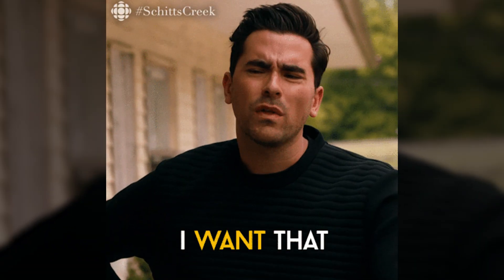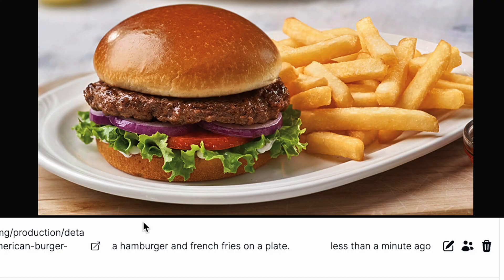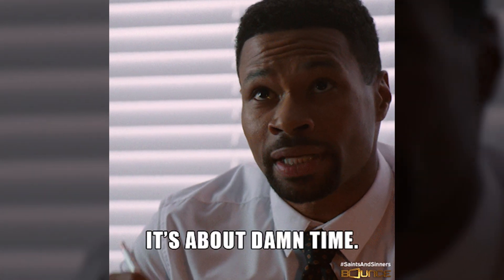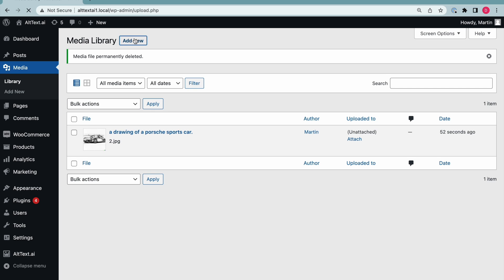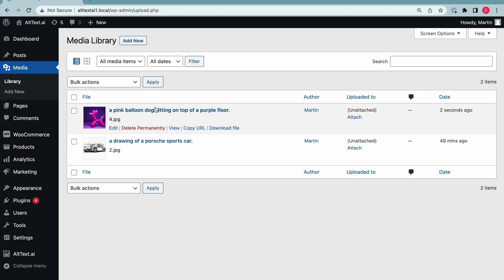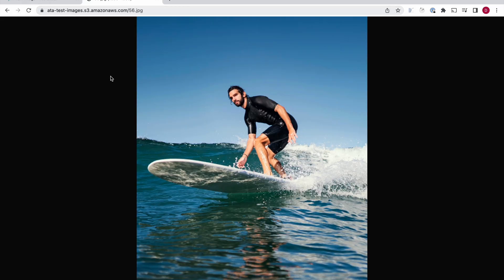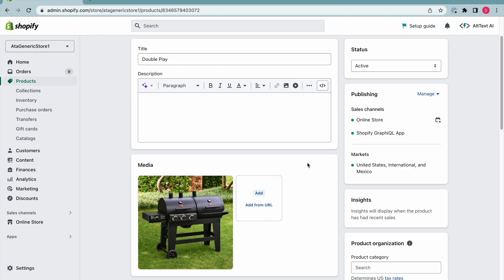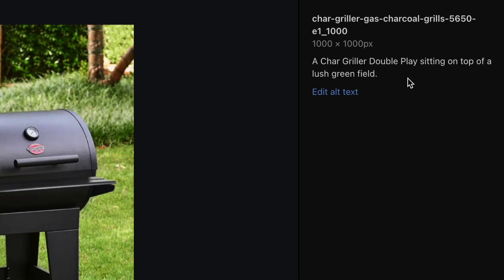Automatically Generate Alt Text For Every Image Using AltText.AI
AltText.ai is an AI-powered tool that automatically generates image alt text to improve the SEO and accessibility of your website.

You can’t rank higher if Google doesn’t understand your images. (“Please. Just tell me if this is a vase or two people about to kiss.”)

Alt text improves SEO and page accessibility, but sitting down and describing every image yourself can feel like more trouble than it's worth.

What if you could use an AI-powered tool to automatically analyze and generate alt text for all your images?

Take a look at AltText.ai.